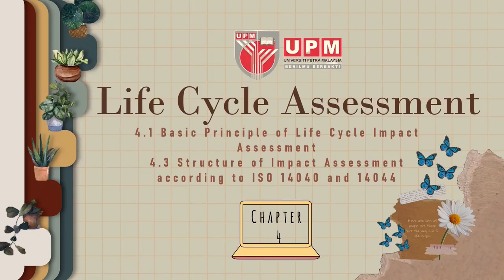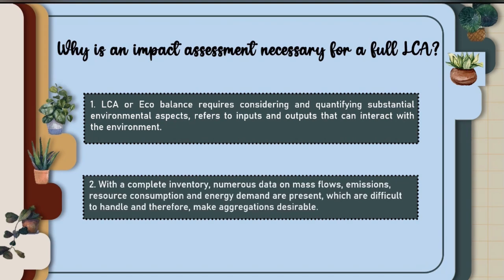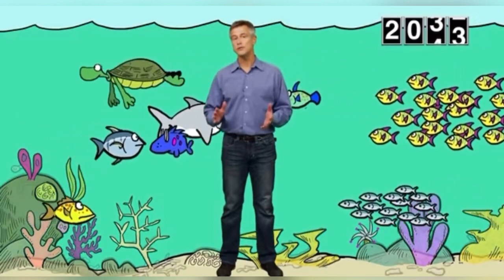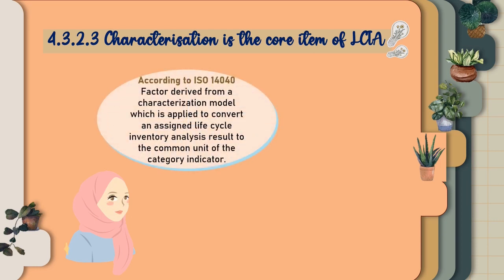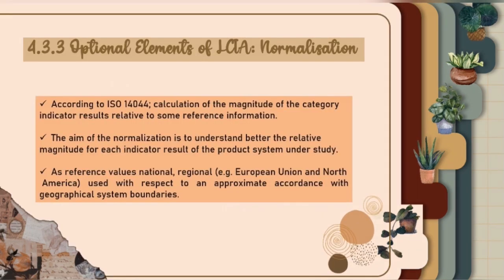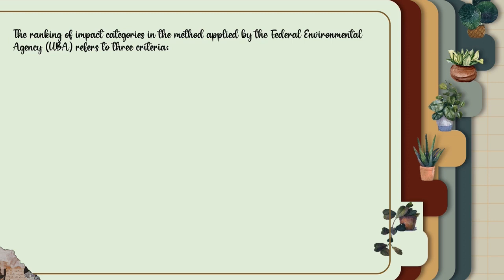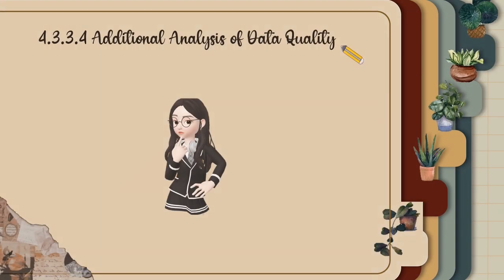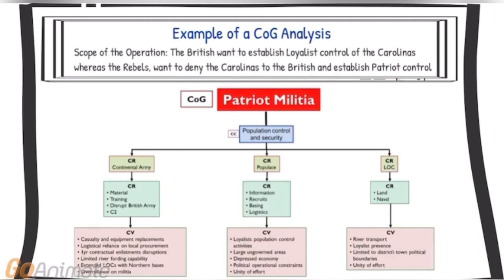Life cycle impact assessment (LCIA)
A life cycle assessment (LCA) is the only method that evaluates the environmental impact of a product over its entire life cycle. This chapter discusses the history and basic principles of LCA, measurement methods and models for LCA and the standards governing an LCA study. It also discusses the key challenges of conducting an LCA study.

Table of content:
1) Definition 00:29
2) Basic Principle of Life Cycle Impact Assessment (LCIA) 00:43
3) Why  is an impact assessment necessary for a full LCA? 01:19
4) Life cycle impact assessment LCIA 02:13
5) Example Potential Environmental Impact 02:40
6) Structure of Impact Assessment according to ISO 14040 and 14044 03:31
7) Classification 04:10
8) Characterization is the core item of LCIA 04:36
9) Optional Elements of LCIA: Normalization 05:25
10) Grouping  06:50
11) Weighting 08:48
12) Additional Analysis of Data Quality 09:37